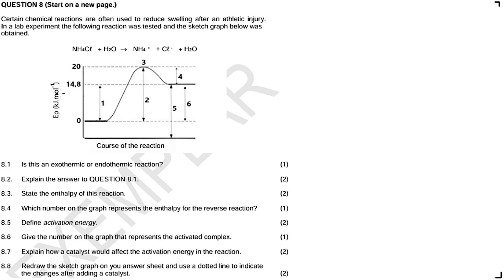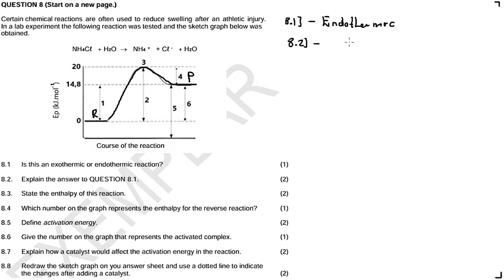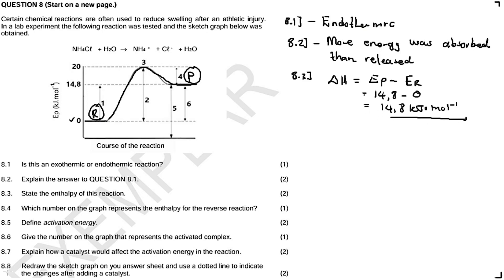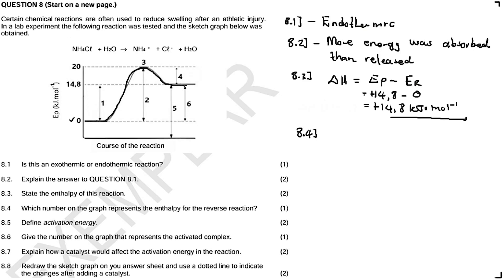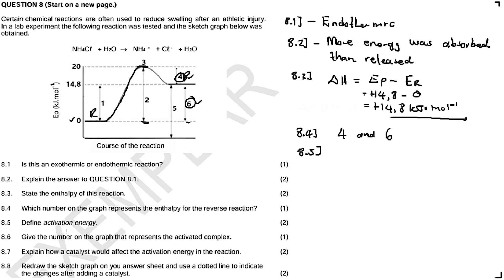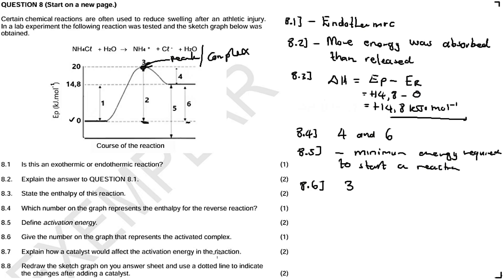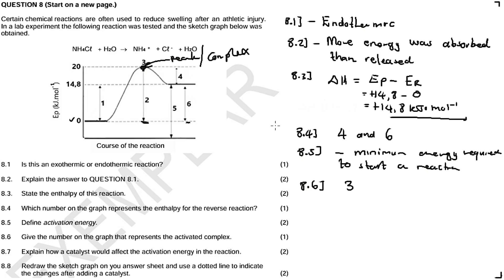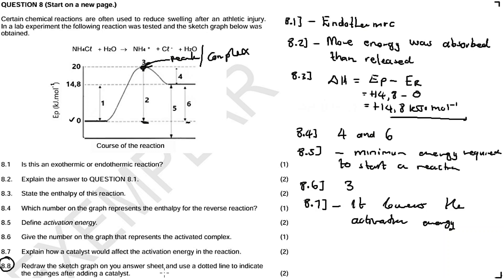HEAT OF REACTIONS (QUESTION 8): PHYSICAL SCIENCES P2 NOVEMBER 2023 (GR 11)